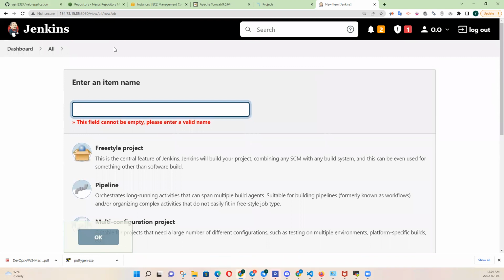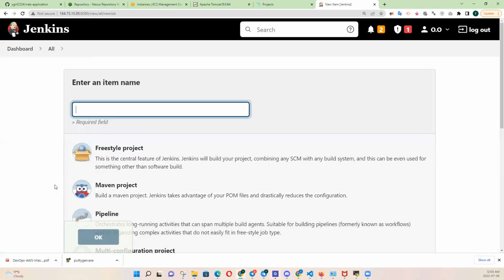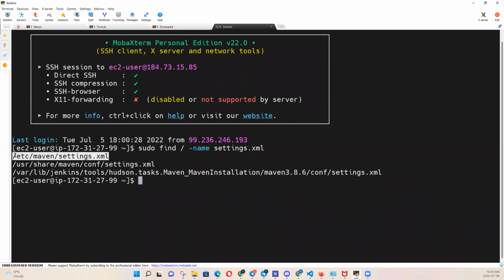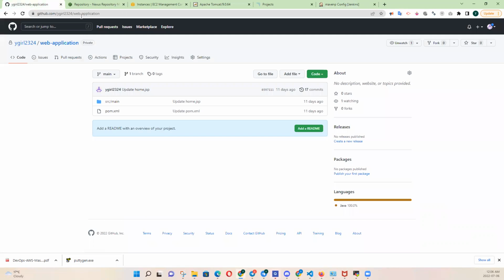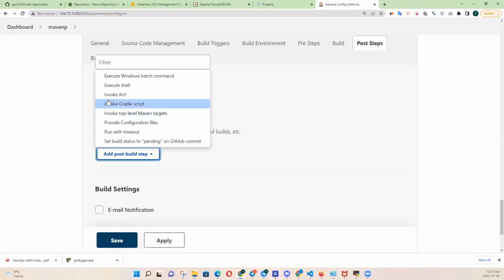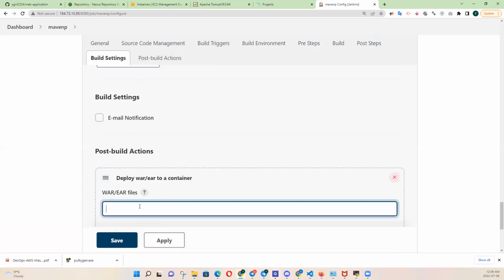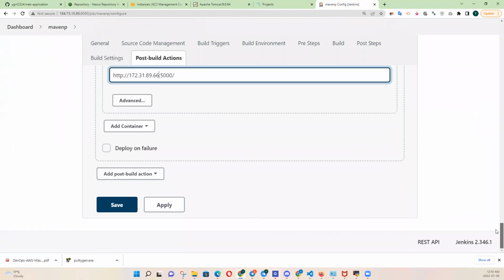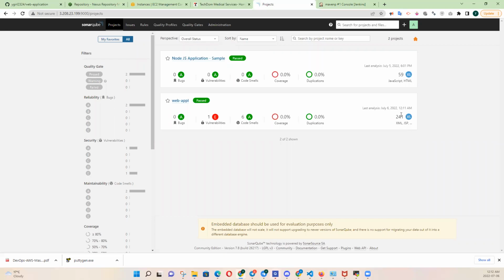Maven Project [Jenkins Demystified]